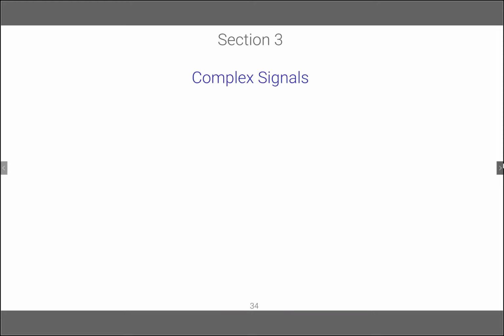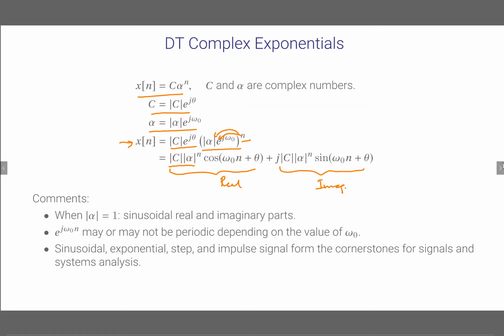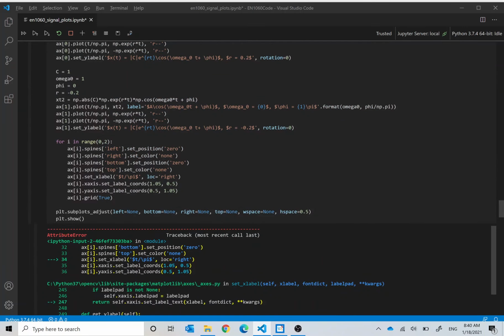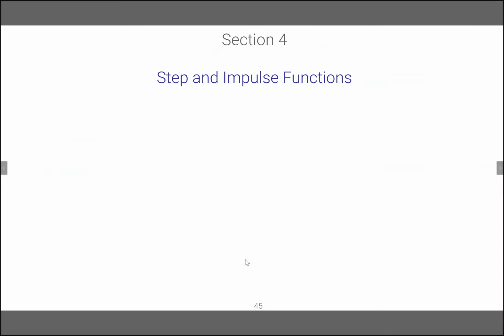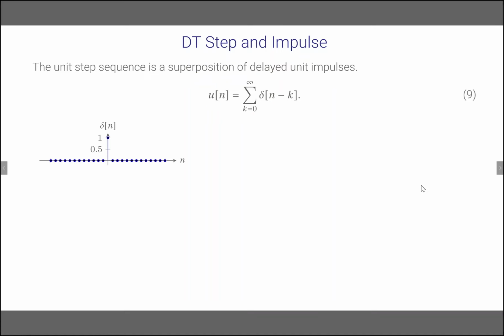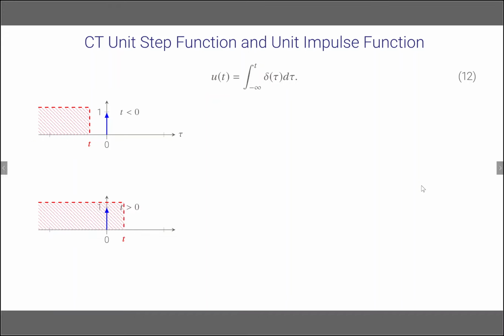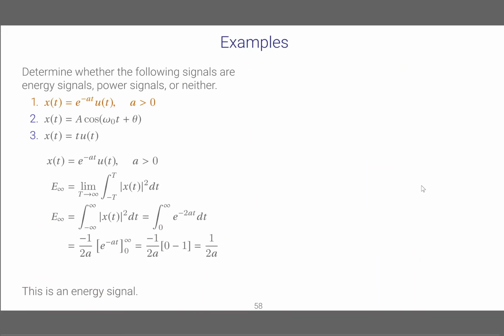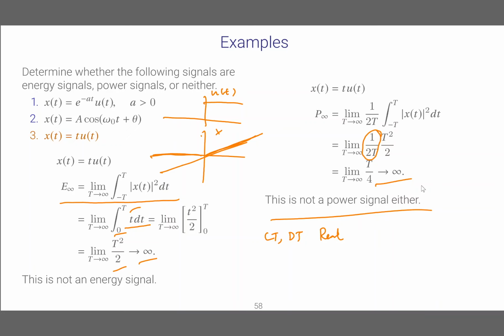EN1060 Lecture 02c Signals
Continuous-time and discrete-time complex exponentials, plotting them in Python, unit step and unit impulse, signal energy and power.